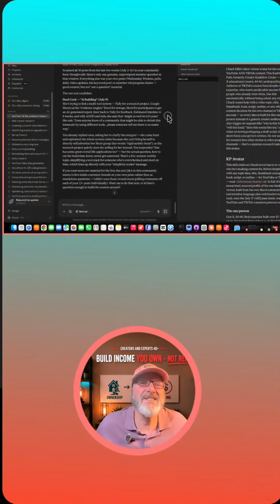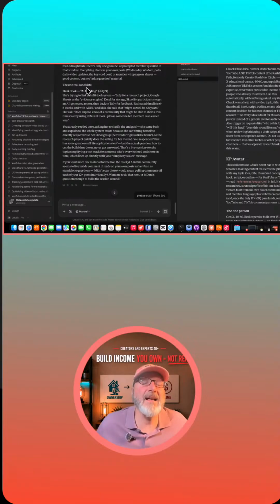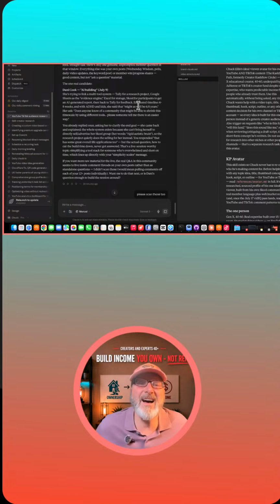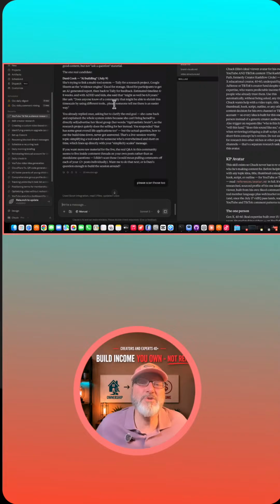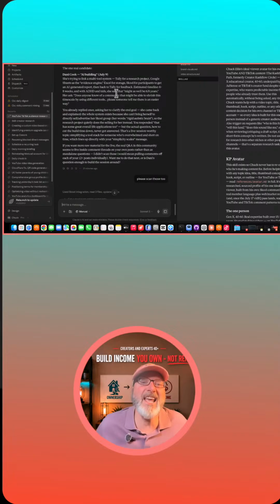📱 Monetize Your Account - Live Q & A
Answering the most recent questions in my community